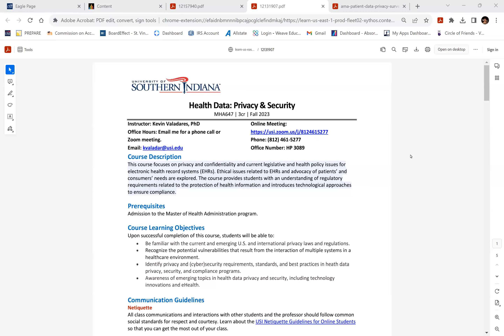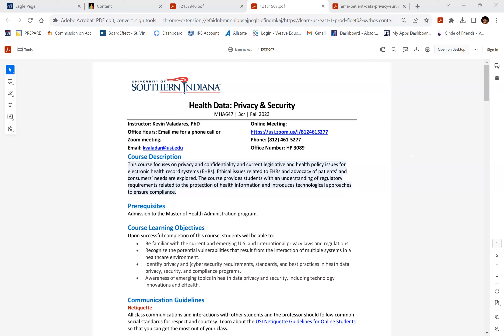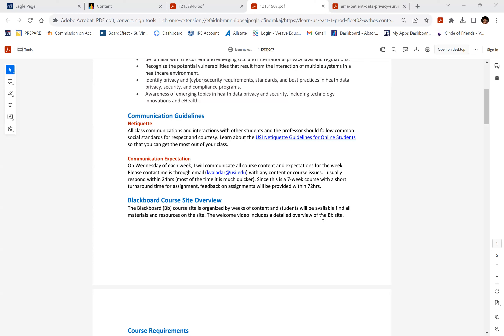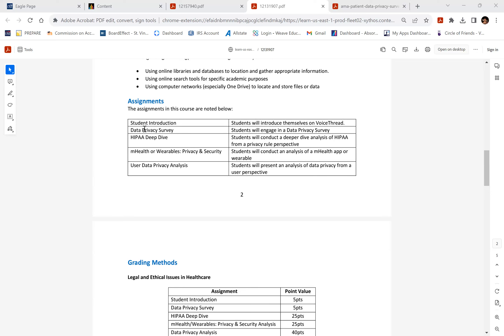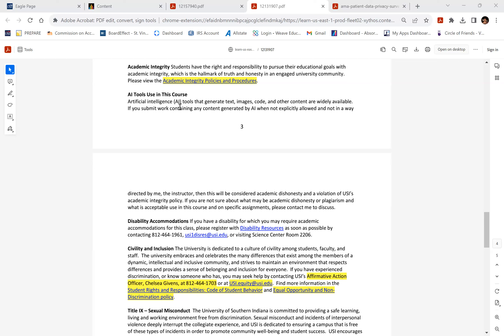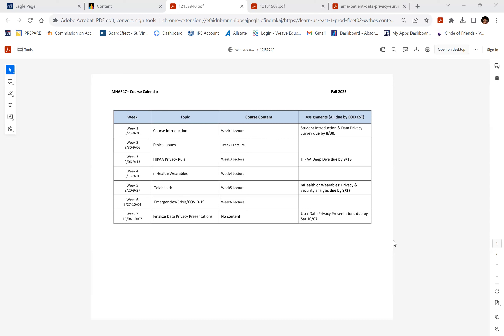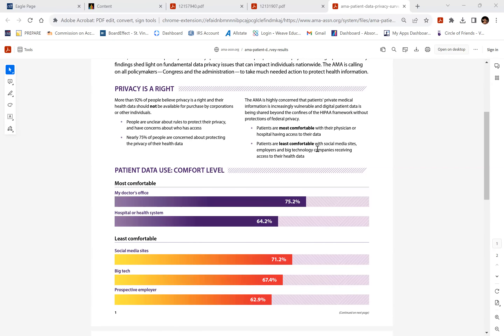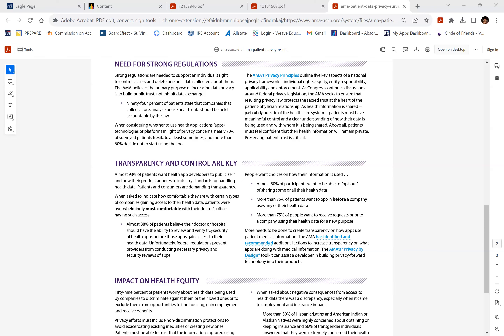MHA647 Fall 2023: Course Introduction Week1